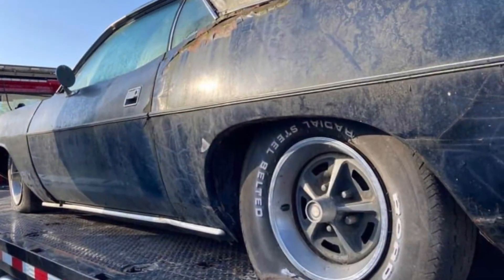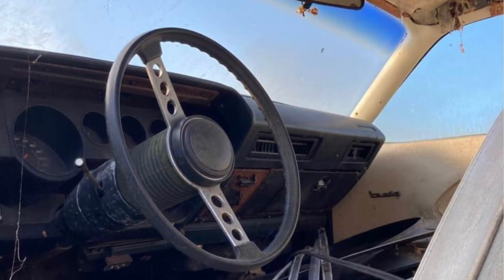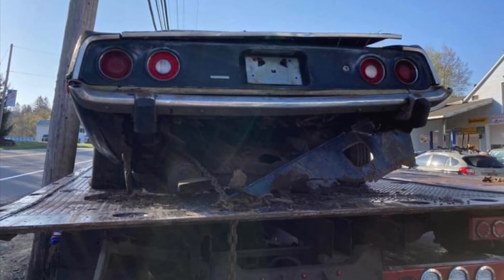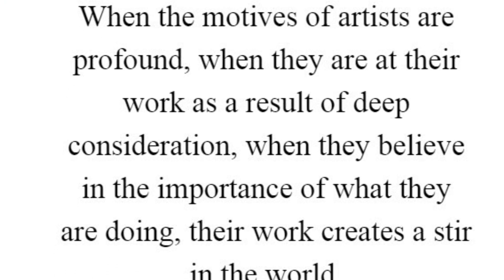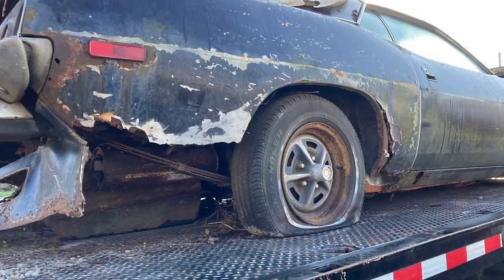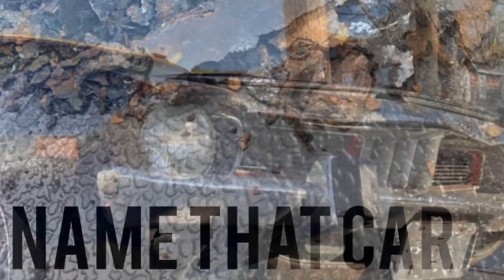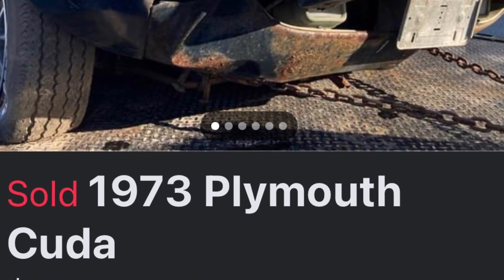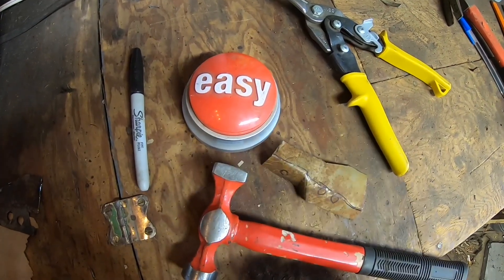Ep1 Another one saved from the vultures. diy mopar cuda PlymouthCuda #340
This 73 Plymouth Cuda was pulled out of the woods in New York from sitting since 1981. It is a complete rust bucket, but will have another chance at life.
 And not be parted out. My passion runs deep for Mopar’s… even when it overrides my logic and finances, but they say that winners figure things out￼!